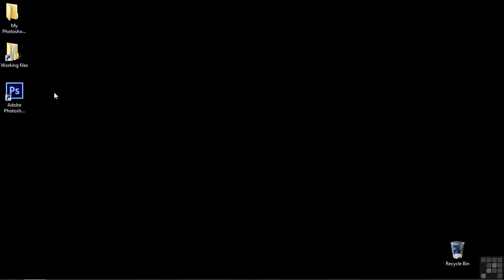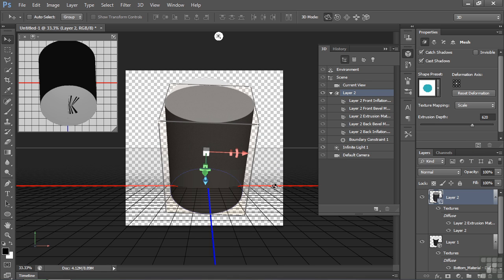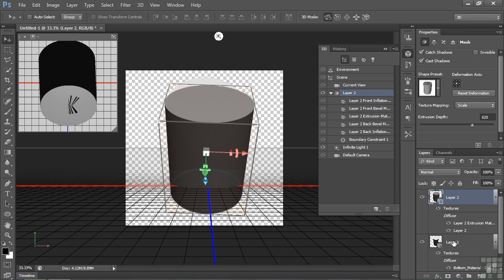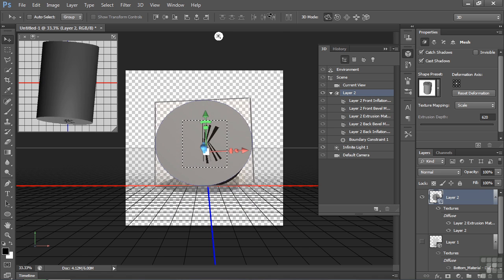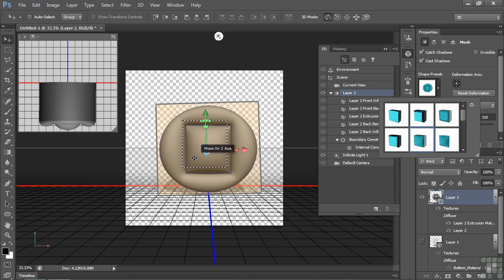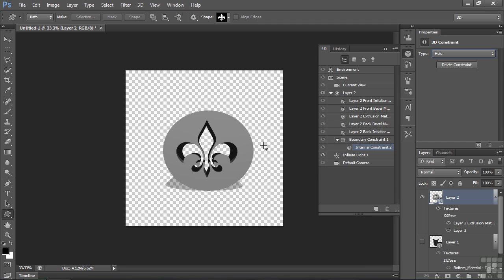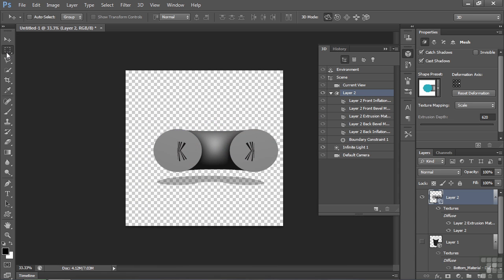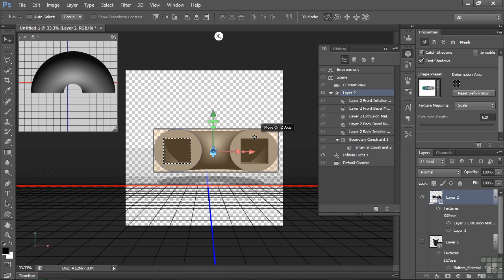Adding Internal Constraints On Extruded Objects iN photoshop